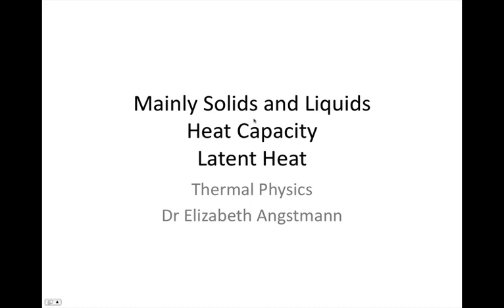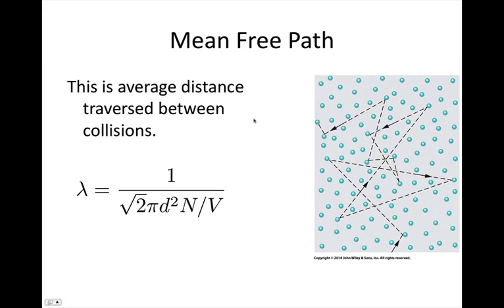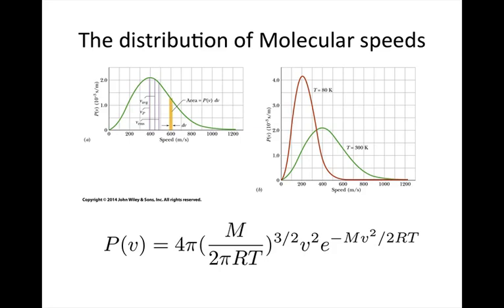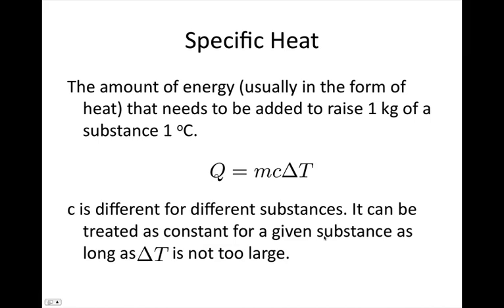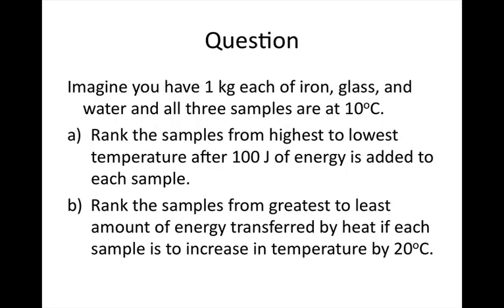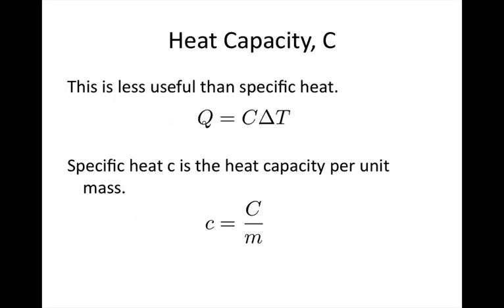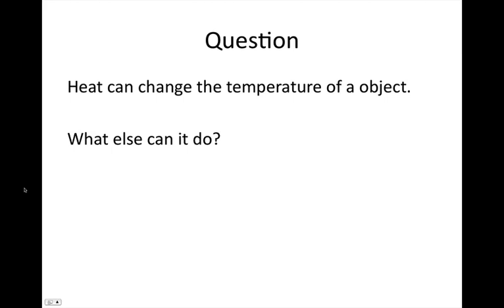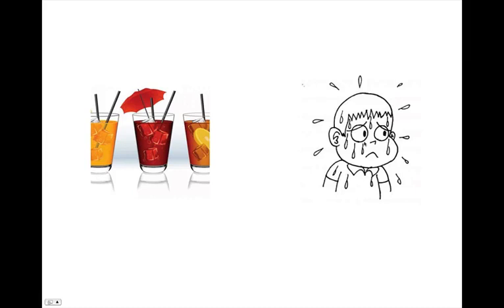Thermal lecture 6 T1 2014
This lecture looks at heat capacity and latent heat.